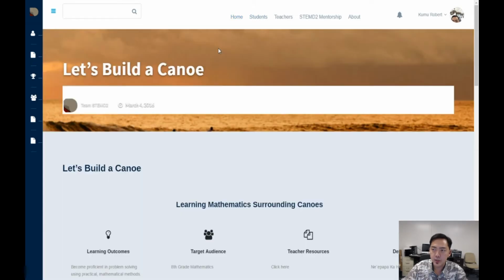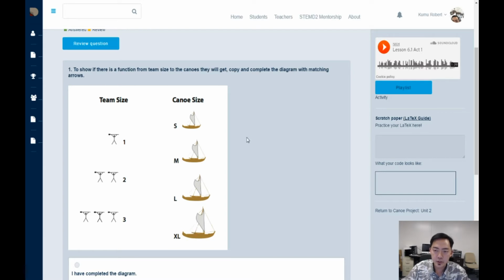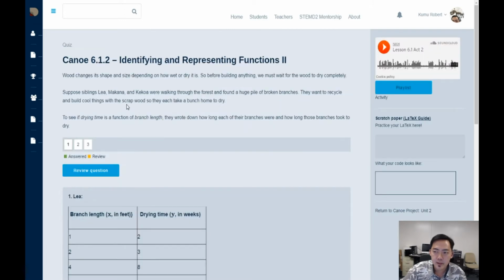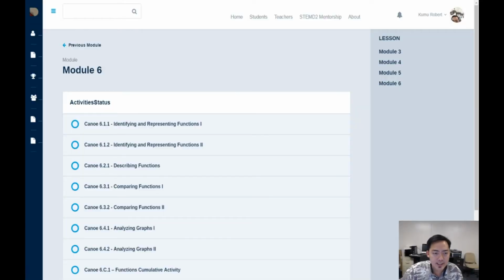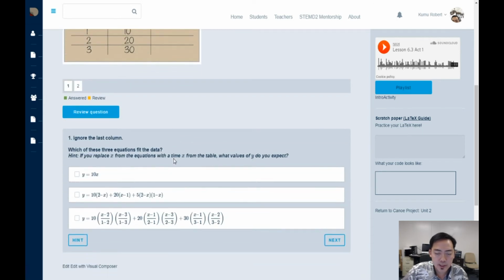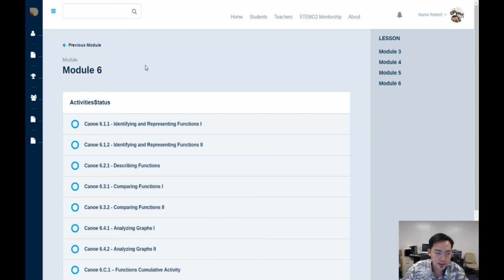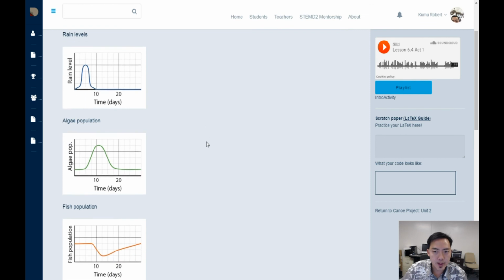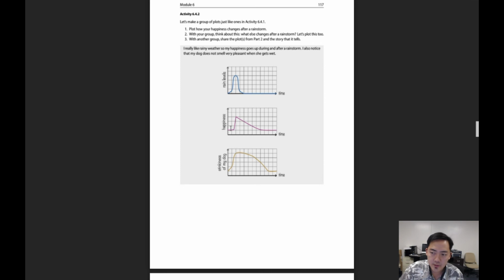Module 6 - Let's Build a Canoe